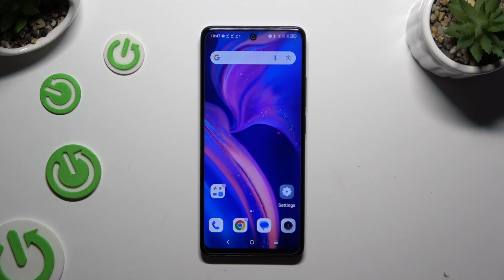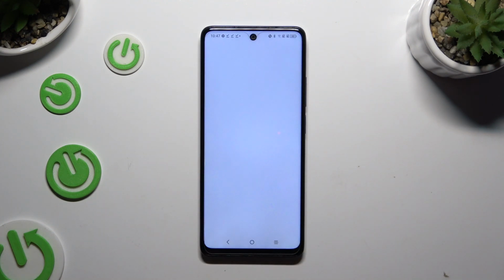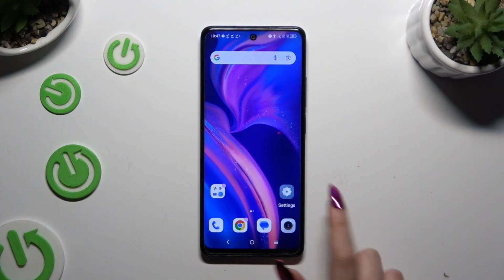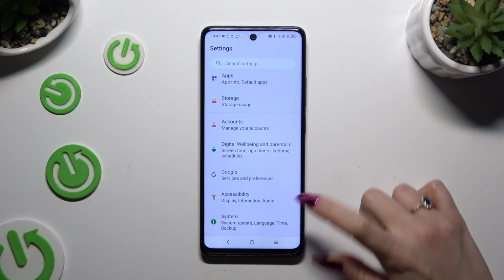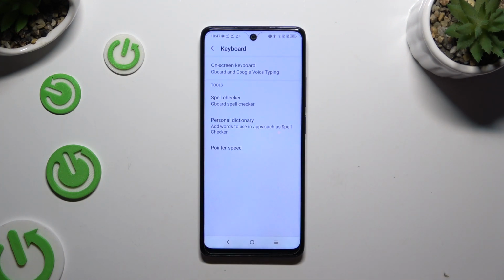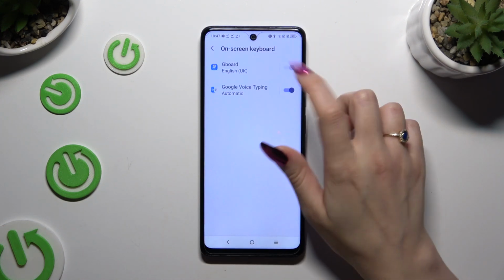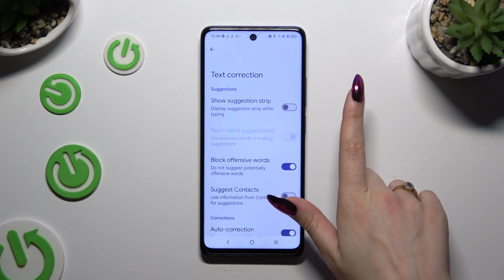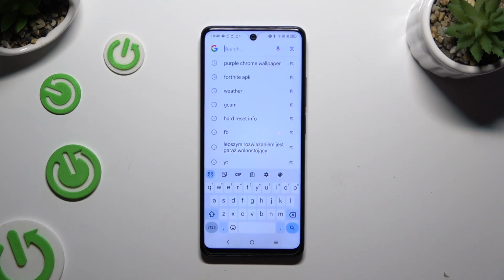How to Turn On Gboard Suggestion Strip on TCL 50 SE – Gboard Settings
Find out more info about TCL 50 SE:
Clcik on our new video above and discover how to activate the Gboard Suggestion Strip on your TCL 50 SE with our step-by-step guide in this informative video. The Gboard Suggestion Strip enhances your typing experience by providing quick access to predictive text and emoji suggestions. Follow along as we navigate through the Gboard settings to enable this feature, ensuring you maximize efficiency while typing.

How to enable the Suggestion Strip on Gboard on TCL 50 SE? How to activate the text suggestions on Gboard on TCL 50 SE? How to customize the settings for the Suggestion Strip on Gboard?